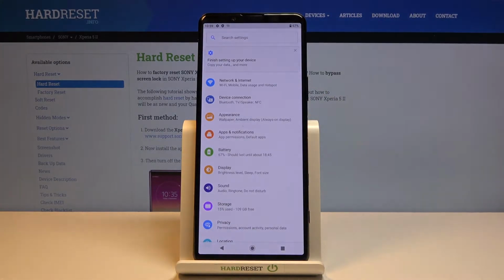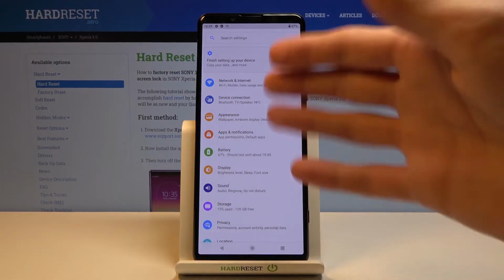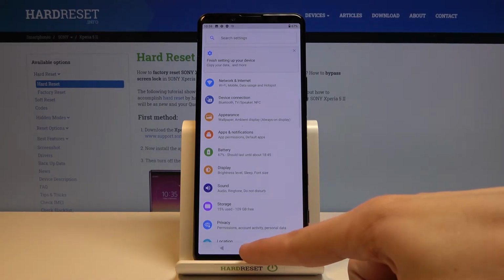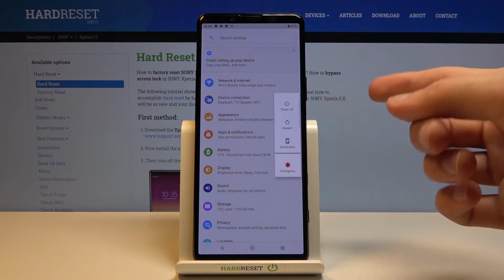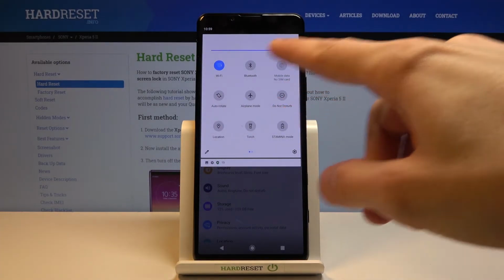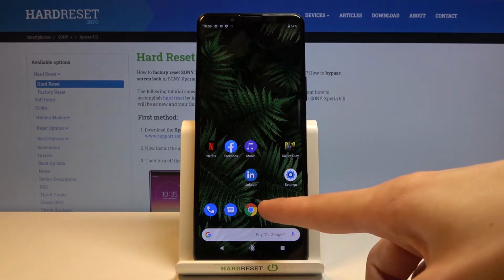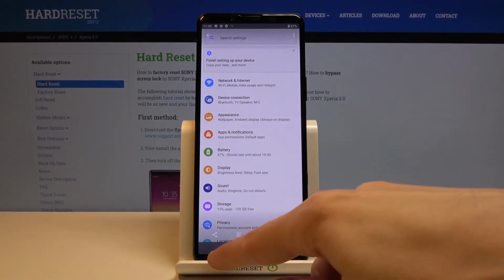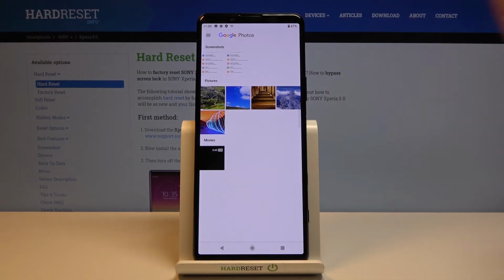How to Take Screenshot in SONY Xperia 5 II – Capture Screen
We would like to present the video guide, where we teach you how to smoothly take screenshots in SONY Xperia 5 II. If you are looking for a method to grab content displayed on your Sony screen, check out the above tutorial and learn how to use a combination of keys to take screenshots. Let’s follow the instructions and learn how to take, save, edit, share, and delete screenshots in SONY Xperia 5 II. Also, we show you how to locate the screenshot folder in SONY Xperia 5 II. Visit our HardReset.info YT channel to get many useful tutorials for SONY Xperia 5 II.

How to grab a screen in SONY Xperia 5 II? How to save display in SONY Xperia 5 II? How to create a screenshot in SONY Xperia 5 II? How to take a screenshot in SONY Xperia 5 II? How to save content in SONY Xperia 5 II? How to save screen in SONY Xperia 5 II? How to capture display in SONY Xperia 5 II?